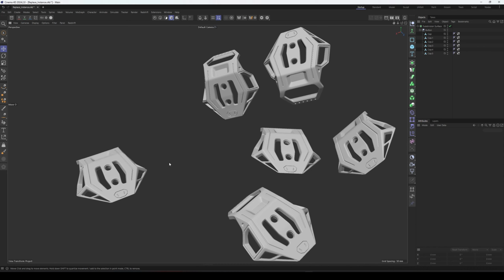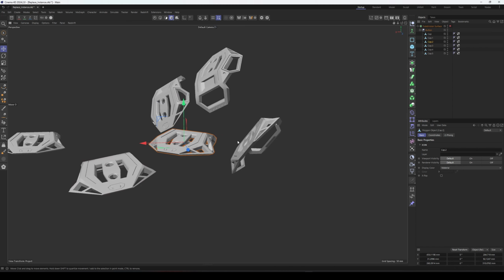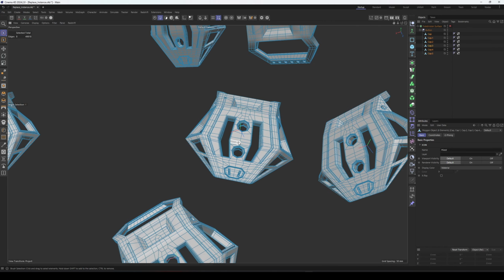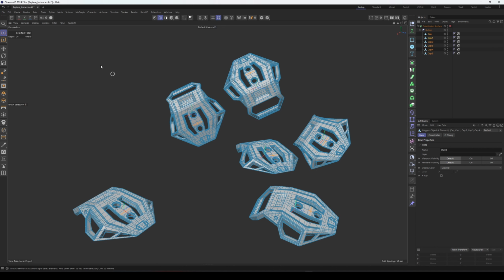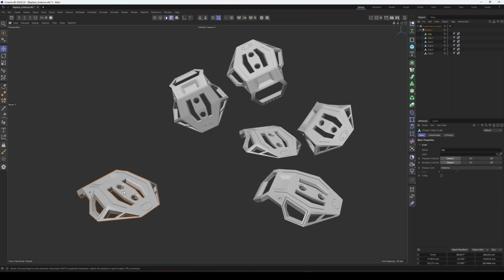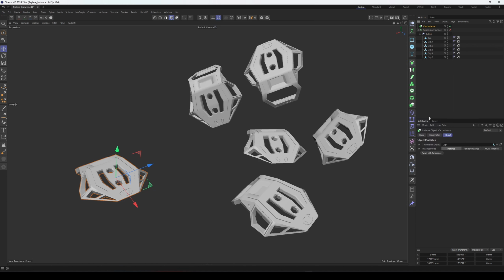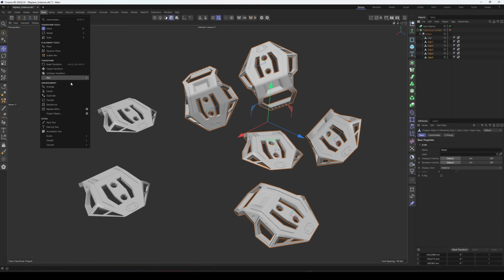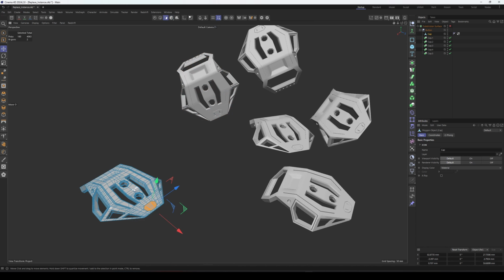c4d | Replace to Instance | CINEMA 4D Quick Tips